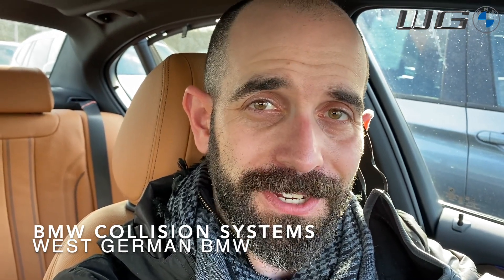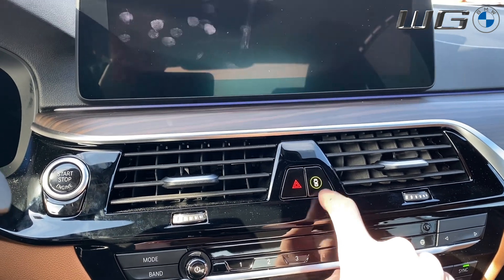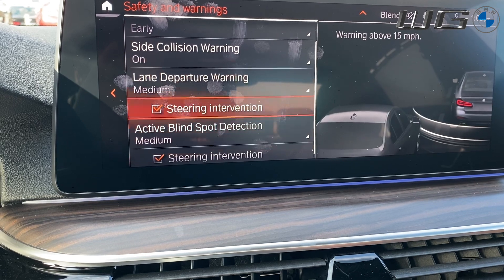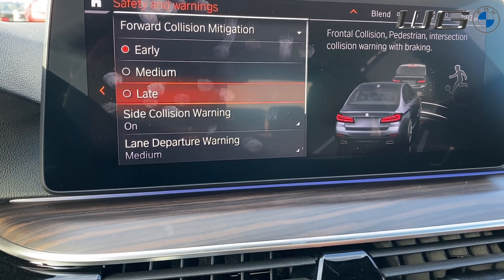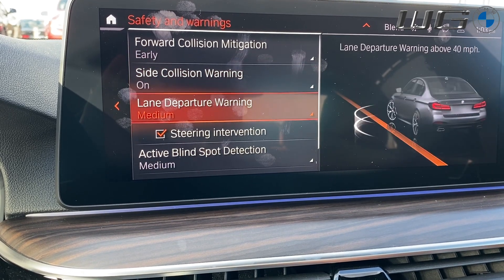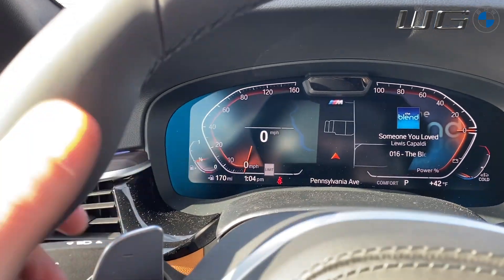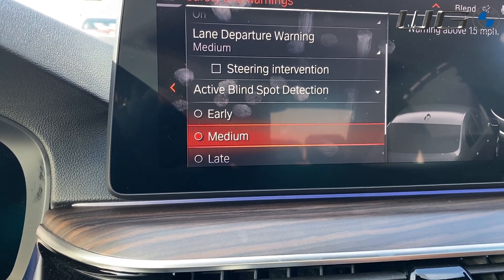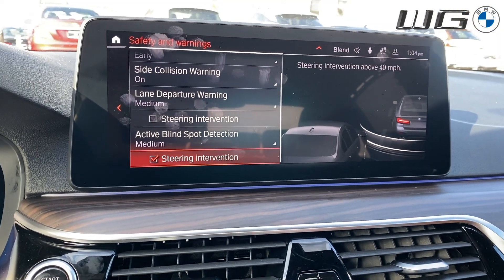BMW Collision Systems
how to get to, and adjust BMW driving assistants/Collision system options.